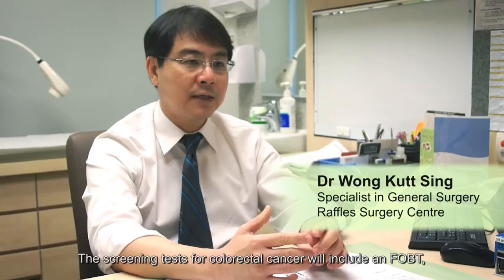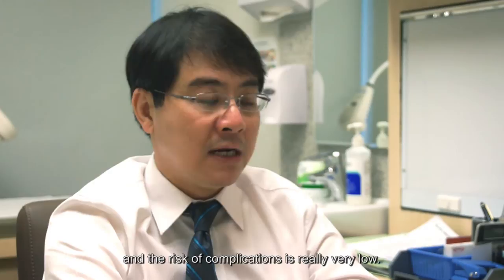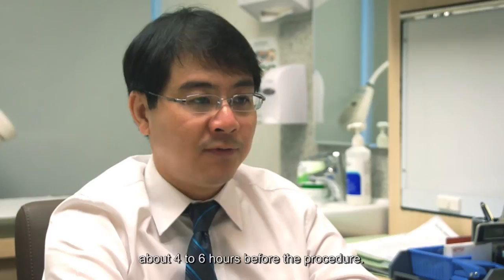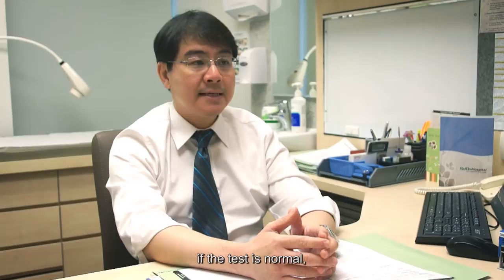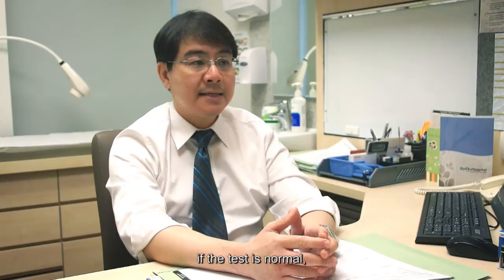An Insight Into Colon Cancer Ep 2: The Tests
What are the different screening methods for colon cancer? Let Dr Wong Kutt Sing, Specialist in General Surgery, Raffles Surgery Centre explain. Here's your chance to win a $10 shopping voucher.

Quiz:
1) In Ep 1, how can one reduce personal risk of colorectal cancer? List 3 methods.
2) In Ep 2, how often should one repeat a colonoscopy if the test result is negative?

Contest ends on Wednesday, 26 March 2014 (midnight).
Winners will be announced 28 March 2014.